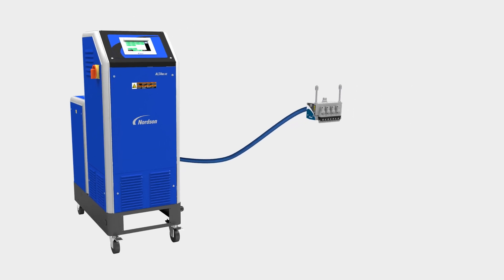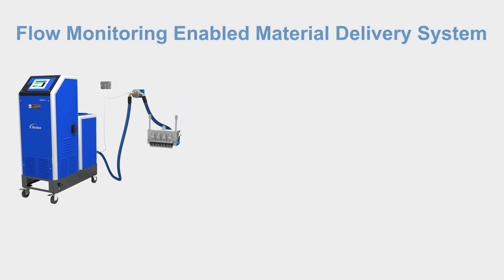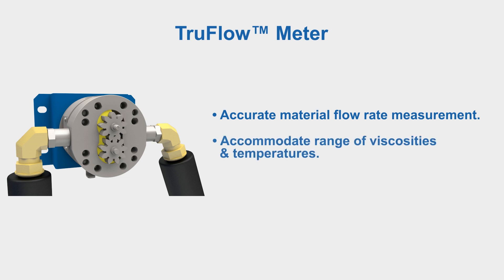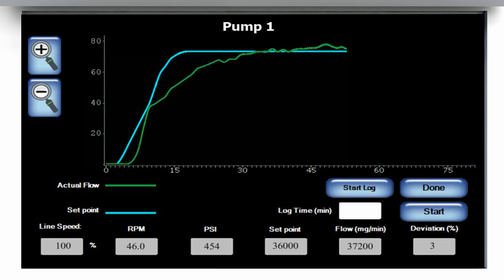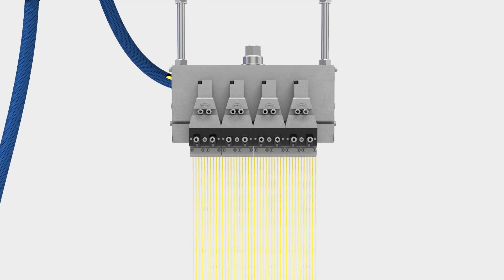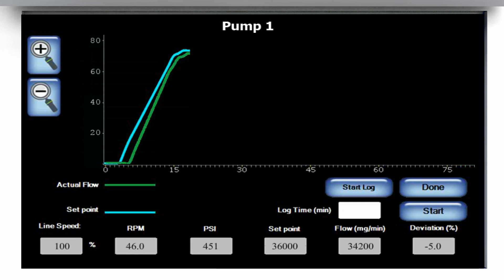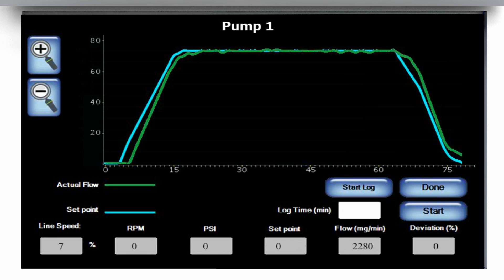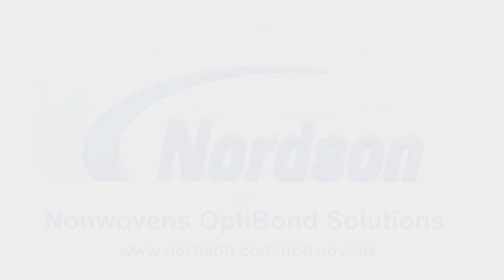AltaBlueTouch Melters Integrated Flow Control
Using a Nordson AltaBlue Touch adhesive melter helps manufacturers with variation management in their production process. The Nordson OptiBond methodology of Measure, Understand, Improve helps manufacturers produce higher-quality products at lower cost and with improved production efficiency. This is particularly beneficial in the manufacture of nonwovens disposable hygiene products.